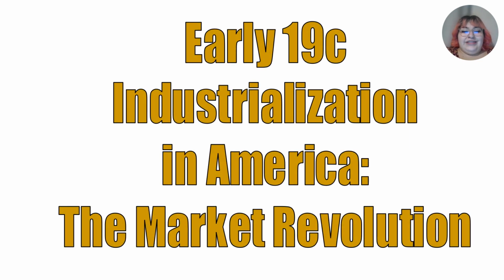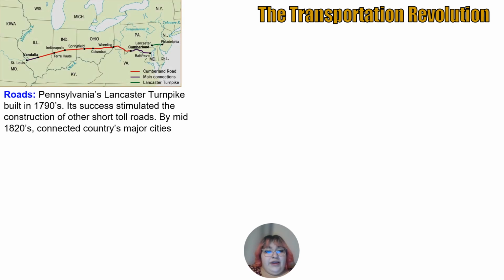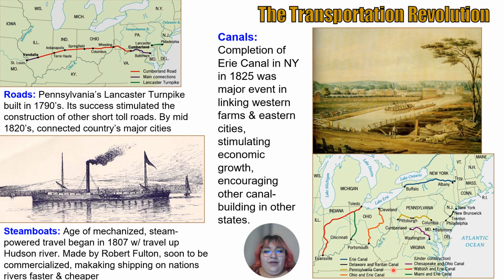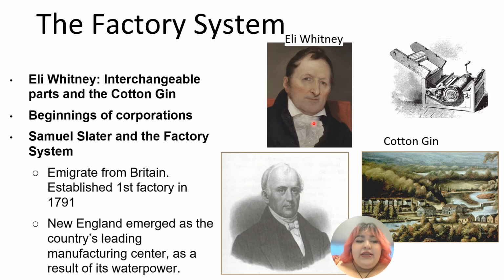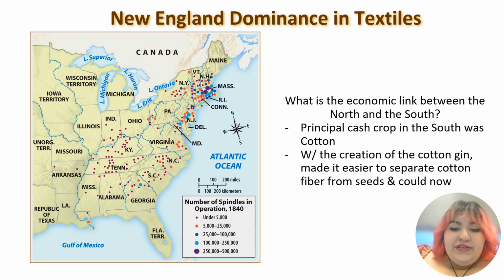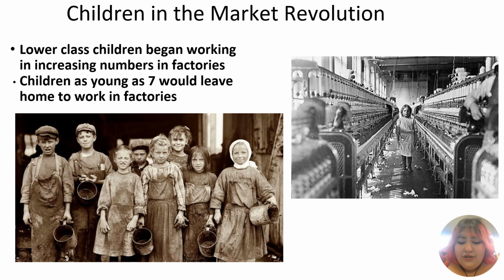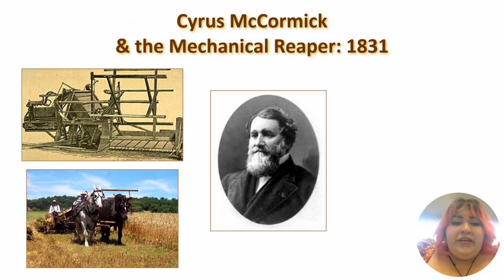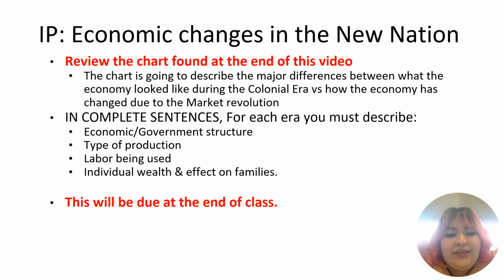The Market Revolution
Make sure to take detailed notes over this lesson. I will be checking next class! If you have any questions, please let me know. As always, my tutoring's are on Thursday after school.